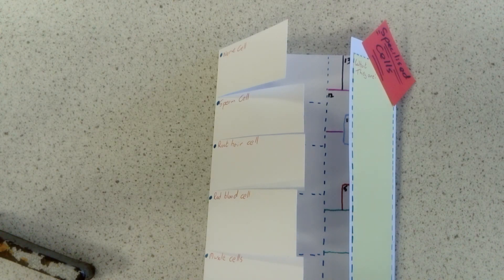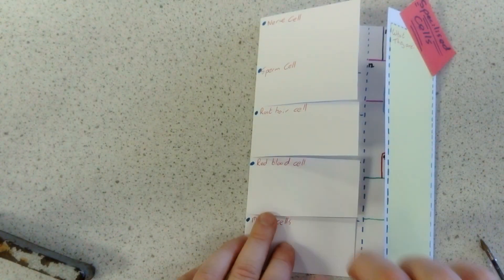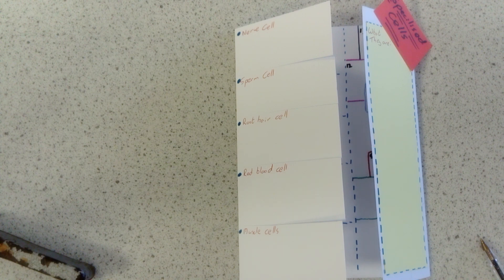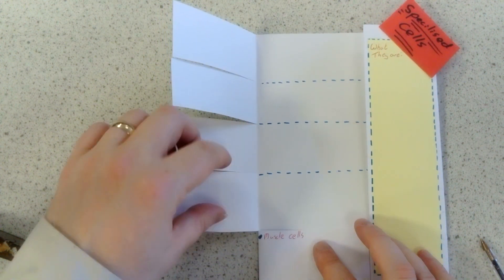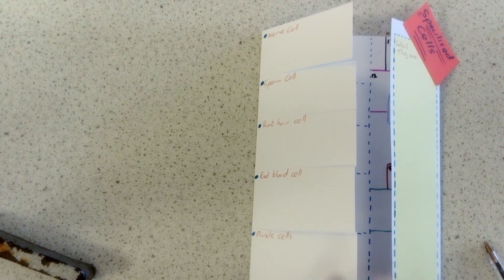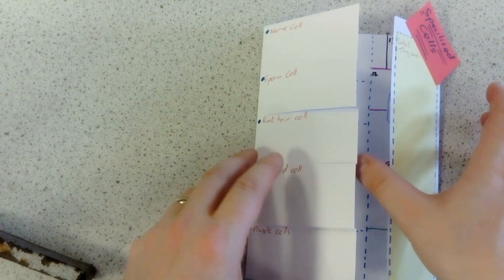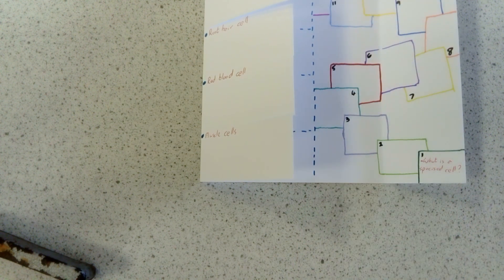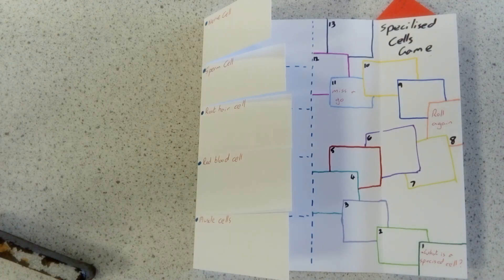Specialised cells foldable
A quick set of instructions on how to make a specialised cells foldable